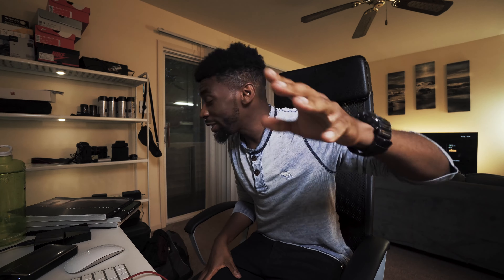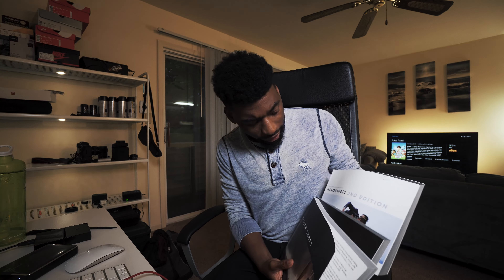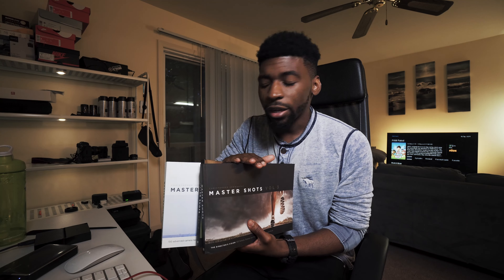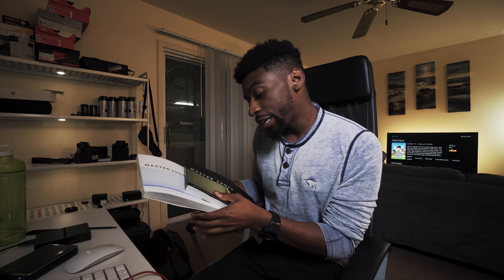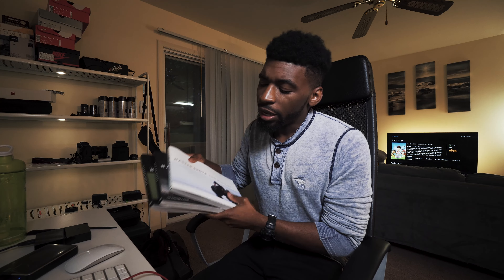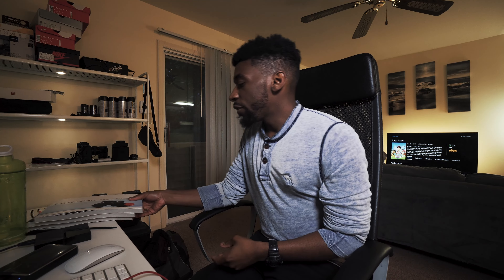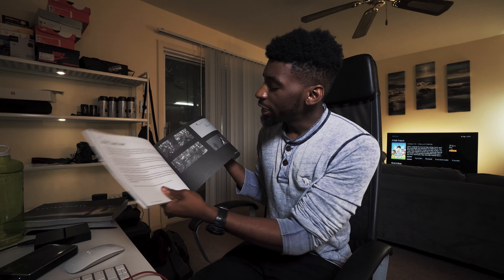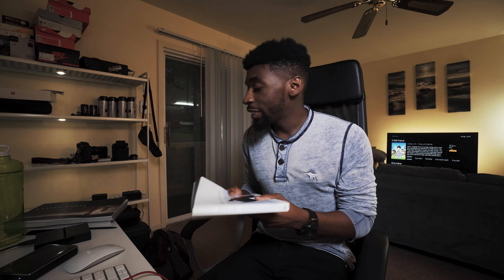MUST READ Cinematography Books (Weekly Vlog 11)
MUST READ book suggestions for cinematographers!

Features:
- Transition Presets
- & More

Books:
Master Shots Vol. 1 [Amazon]
Master Shots Vol. 2 [Amazon]
Master Shots Vol. 3 [Amazon]

Equipment Used In This Video:
Sony a6300 (Camera) [Amazon]
Sony 10-18mm f/4.0 (Lens) [Amazon]
Sigma 30mm f/1.4 (Lens) [Amazon]
Rode Videomic Pro (Mic) [Amazon]
Zhiyun Crane (Vlog Gimbal) [Amazon]

 mirrorless sony a6300 slow motion